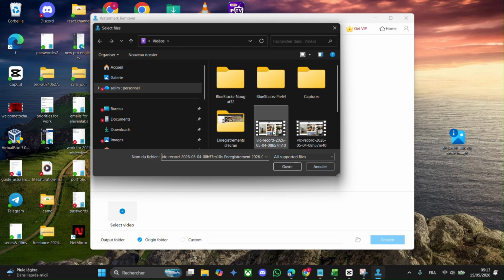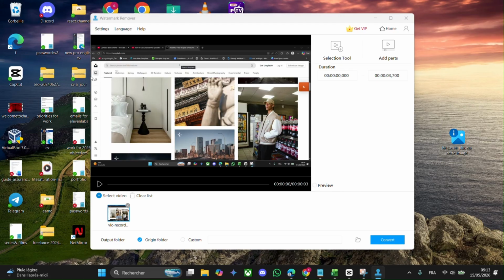How to Remove Pictory AI Watermark – 2026 Paid Plan Only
To remove the Pictory AI watermark, you must upgrade to a paid plan (Starter at $23/month or higher). The watermark is automatically removed from all videos exported on paid subscriptions. If you only need a few watermark‑free videos, consider buying a single month of access, then cancel. For educational or personal projects, the watermark is small (bottom‑right corner). That's how to get rid of Pictory branding. 💧🚫